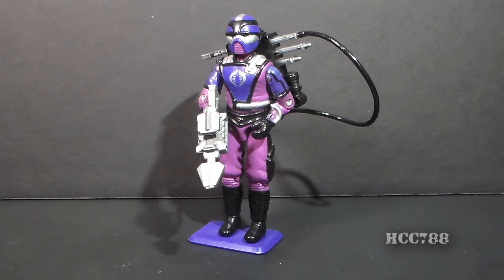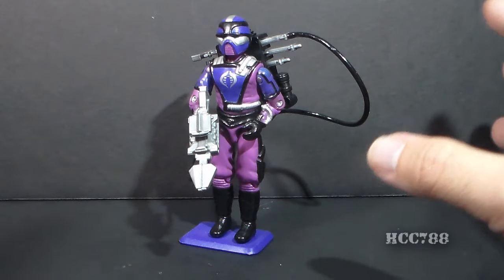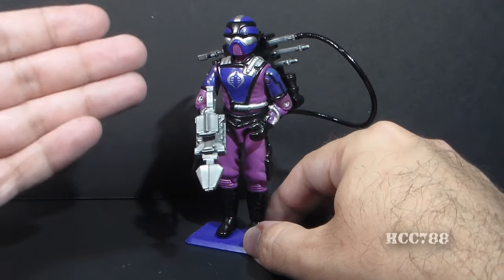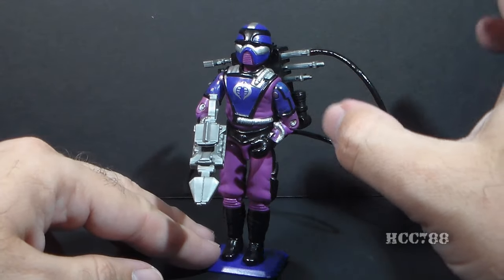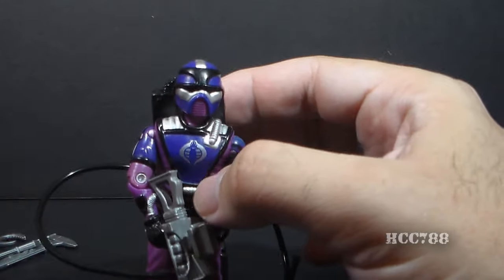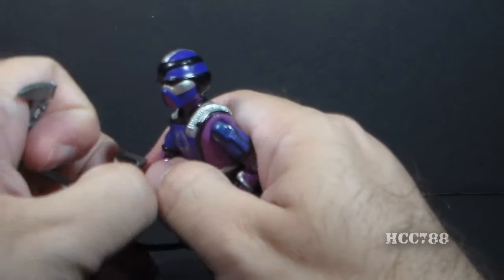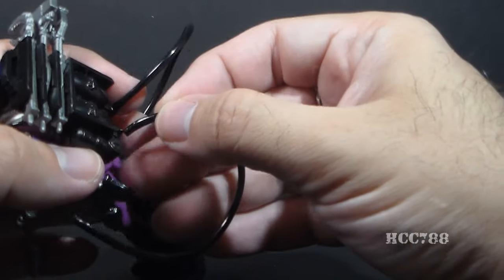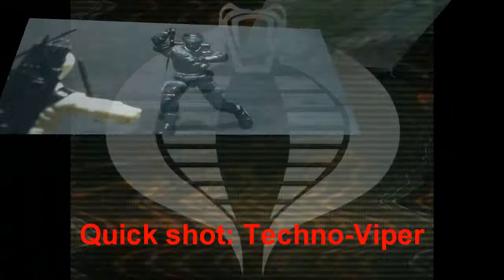HCC788 quick shot - 1987 TECHNO-VIPER - Cobra Battlefield Technician - Vintage G.I. Joe toy!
Visit HCC788.com!

Special Thanks to Geoff Adams and Sean Dowling